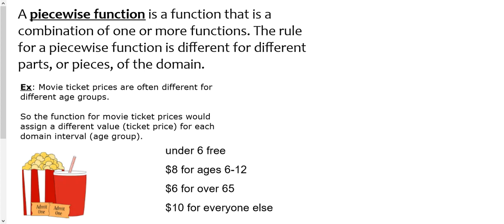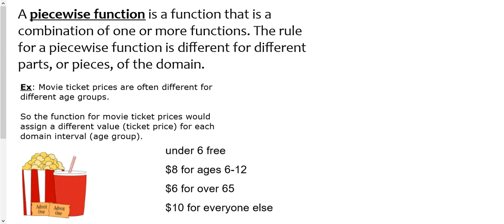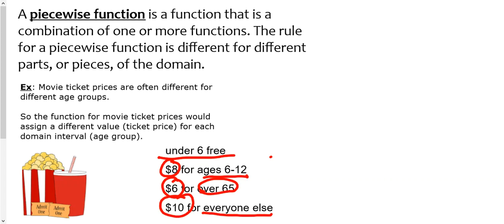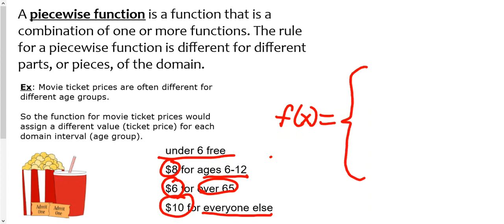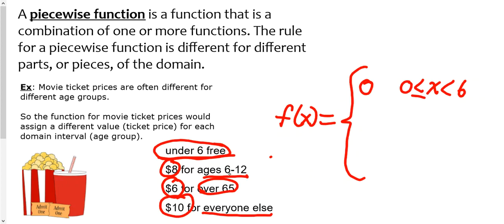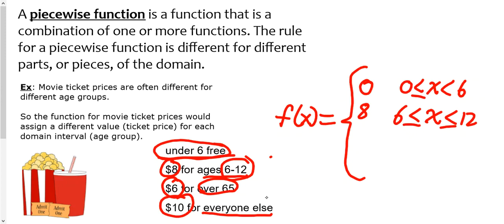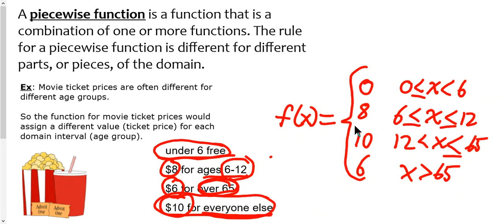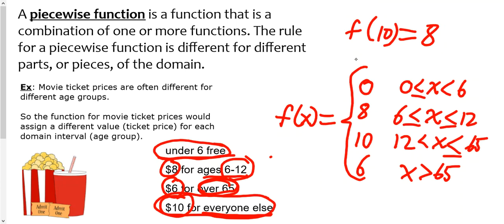Introduction to Piecewise functions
Step function movie theater example